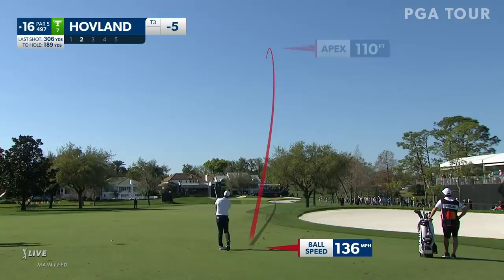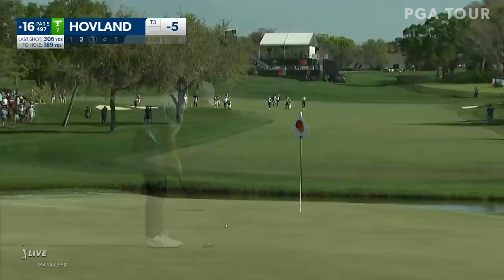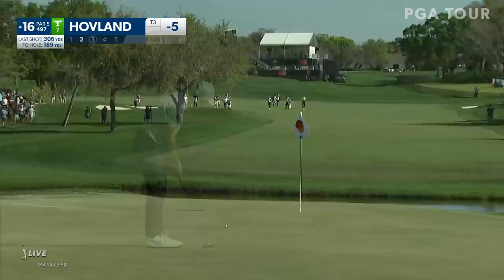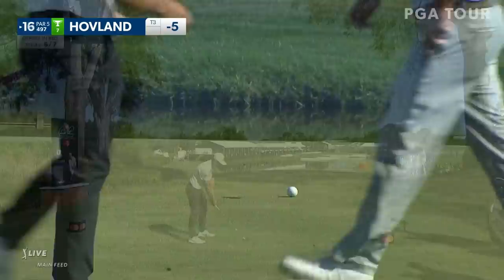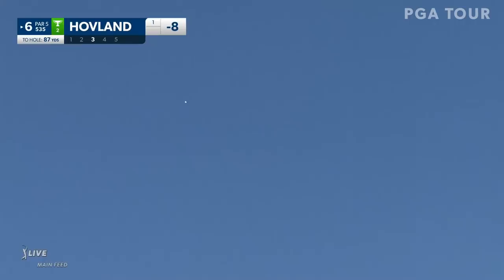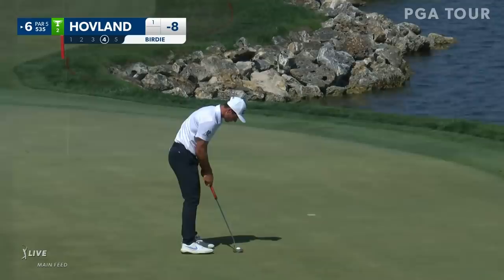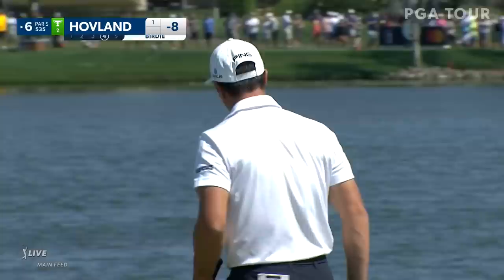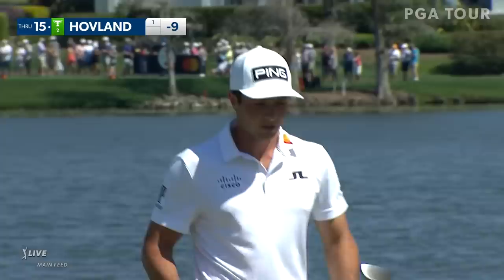Viktor Hovland shoots 6-under 66 | Round 2 | Arnold Palmer | 2022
In the second round of the 2022 Arnold Palmer Invitational presented by Mastercard, Viktor Hovland shot a 6-under 66 to get to 9-under through 36 holes, leading by two shots going into the weekend.

The 2022 edition of the Arnold Palmer Invitational is set to be a humdinger, as a whole host of previous winners look to repeat their past triumphs at the notoriously tricky Bay Hill Club & Lodge in Florida. These include 2018 winner Rory McIlroy who has achieved top 10 finish in each of his last five visits to Bay Hill and Tyrell Hatton who claimed his first and only PGA TOUR win at the event in 2020. With World No.1, Jon Rahm’s last victory coming at the 2021 US Open, the Spaniard will be keen to continue the recent trend of non-US winners at Bay Hill, with five out of the last six victors coming from outside of the United States. With no-one breaking 70 on the final round of last year’s tournament, a fast start might prove pivotal in deciding who comes out on top. Other prominent names to look out for include current FedExCup leader Hideki Matsuyama, 2017 winner Marc Leishman and Scottie Scheffler who arrives in Florida in great form, having won the WM Phoenix Open, followed by a T7 finish at the Genesis Open.